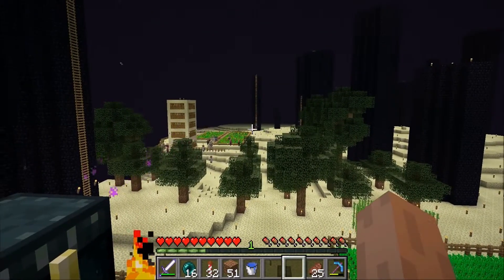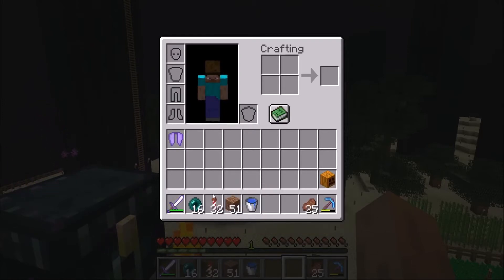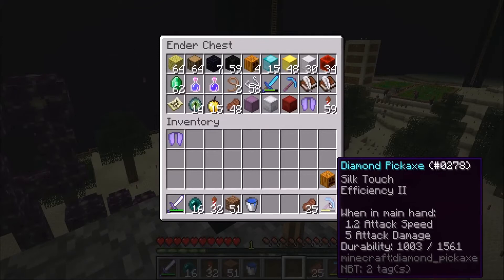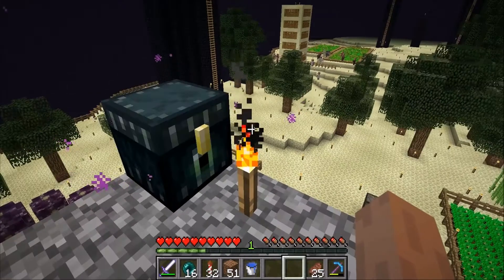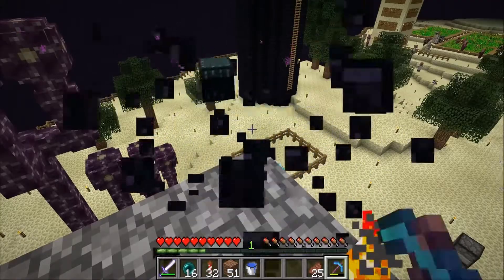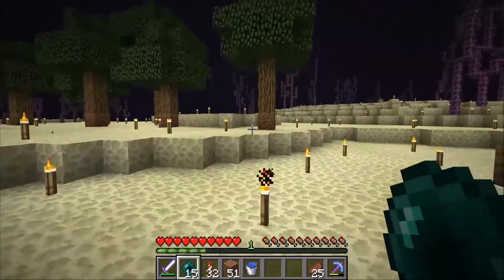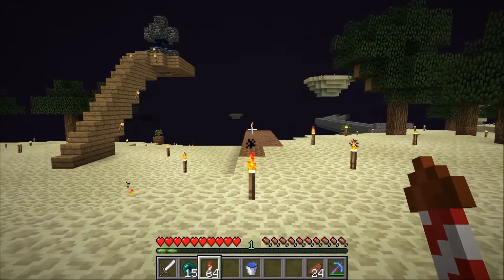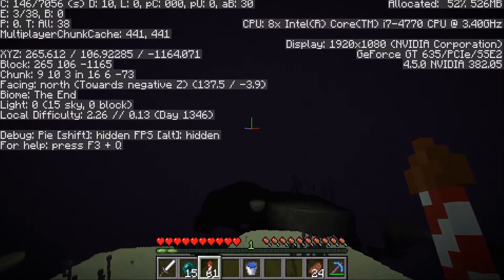Minecraft: How to Board a Pirate Ship (1.12)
In this video we show you how the rocket propelled elytra and ender pearls can be used to board pirate ships in the End.  Once you fight off the defenders you will loot their booties,  yarrgh.

Use extreme caution on the survival map.

Music contribution done by Blizzard (War3)